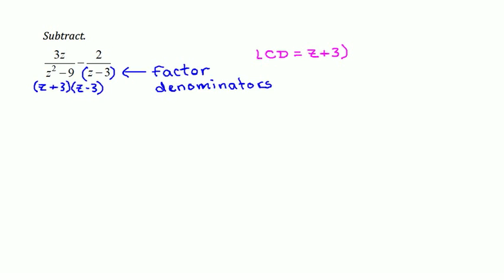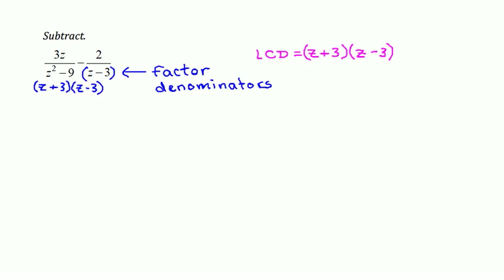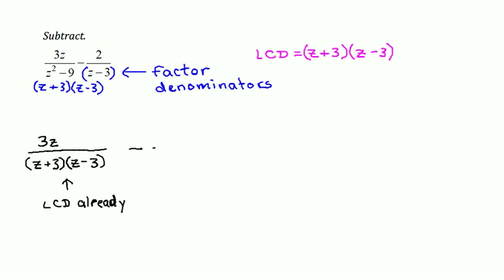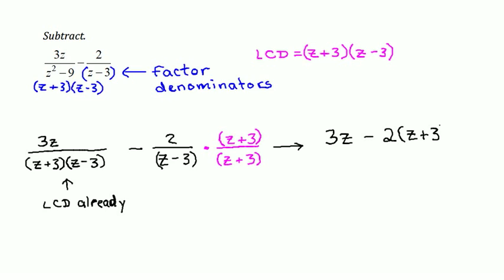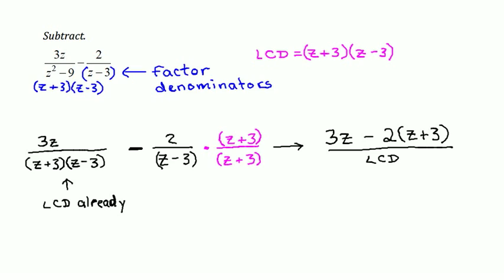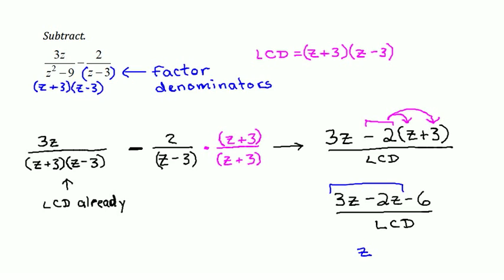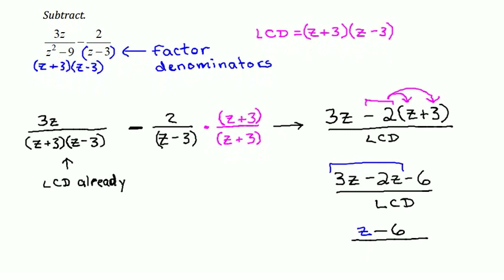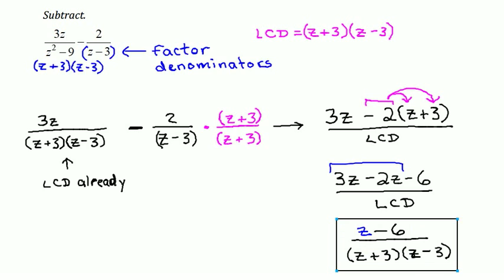Subtract rational exp 3z